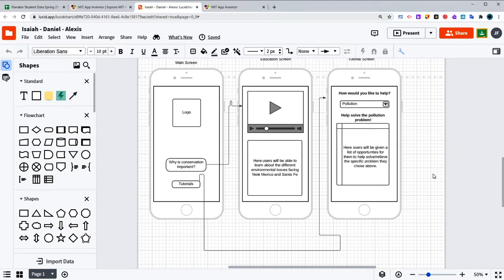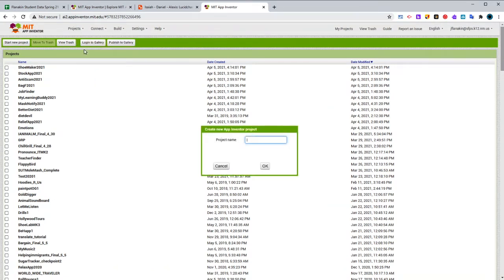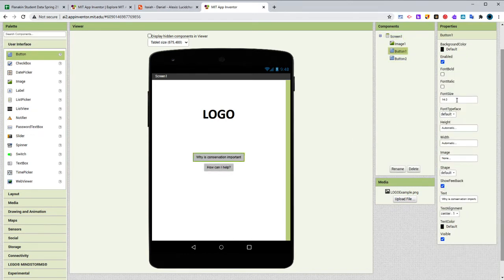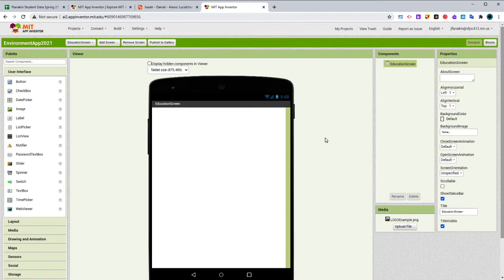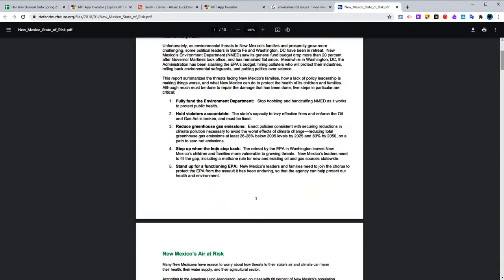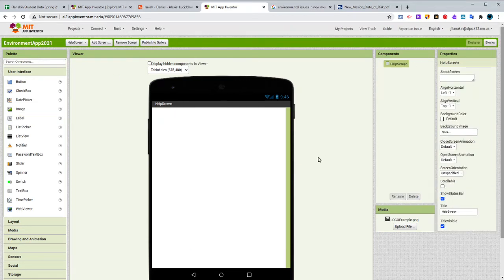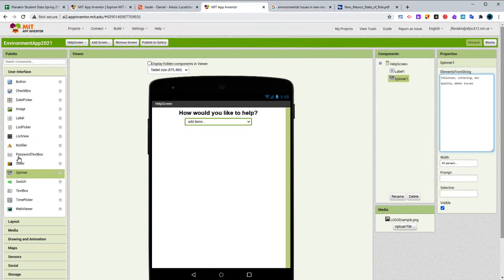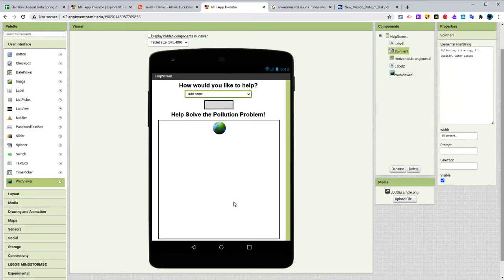Environment App User Interface